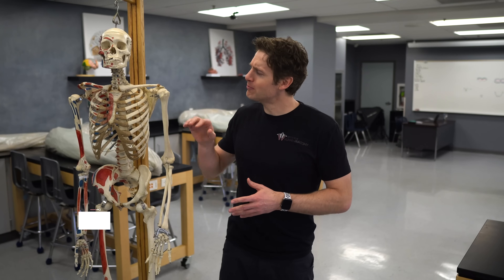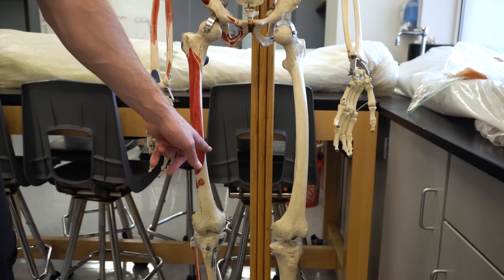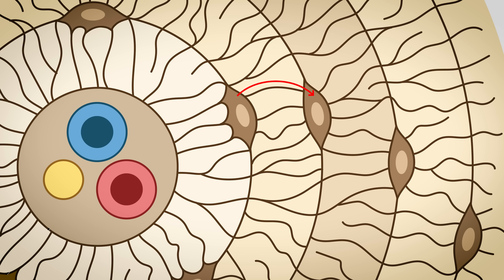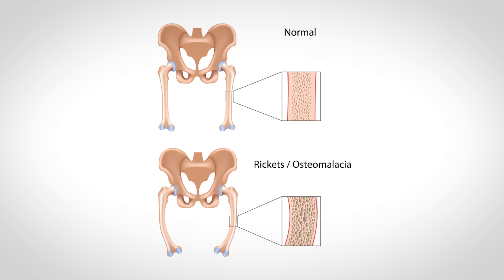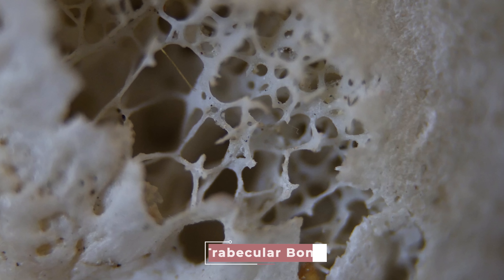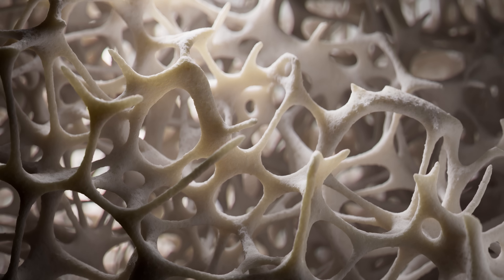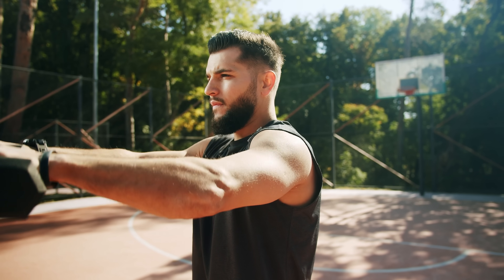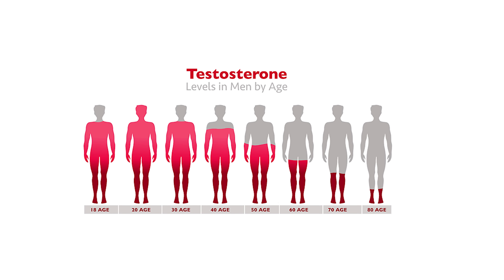How Diet & Exercise Changes Your Bones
In this video, Jonathan from the Institute of Human Anatomy dives deep into the fascinating world of bone tissue. With the help of the most important member of the IOHA team, Geoffrey the Skeleton. We explore how bones are living, dynamic structures that constantly remodel themselves, the microscopic architecture that makes them strong, and how diet, exercise, and lifestyle choices impact bone health. From the structure of compact bone and osteons to the role of collagen and hydroxyapatite, this video answers all your questions about bone health.

Discover why calcium and vitamin D are crucial for bone strength, how exercise influences bone density, and what happens when bone health goes wrong, including conditions like osteoporosis.

0:00 - 1:12 Intro: Meet Geoffrey the Skeleton! Why Bones Are Alive and Dynamic
1:13 - 2:20 Compact Bone: The Dense Outer Layer Explained
2:21 - 3:02 Osteons: The Microscopic Structure of Compact Bone
3:03 - 4:00 Osteocytes and Nutrient Distribution in Bone
4:02 - 5:21 The Extracellular Matrix: Collagen and Hydroxyapatite
5:22 - 6:30 Why Calcium and Vitamin D Are Essential for Bone Health
6:31 - 7:21 Osteogenesis Imperfecta: The "Unbreakable" Bone Disorder
7:22 - 8:16 Spongy Bone: The Inner Network of Trabeculae
8:17 - 9:24 Red Bone Marrow: Where Blood Cells Are Made
9:25 - 10:00 Compact Bone vs. Spongy Bone
10:01 - 12:49 How Exercise Boosts Bone Density: Osteoclasts vs. Osteoblasts
12:50 - 13:49 Osteoporosis: Why Women Are More at Risk and the Role of Estrogen
13:50 - 13:58 Testosterone and Bone Health: A Key Player for Men
13:59 - 15:16 Final Thoughts